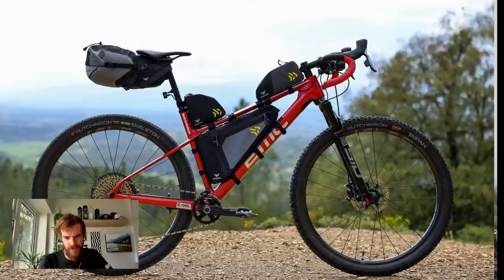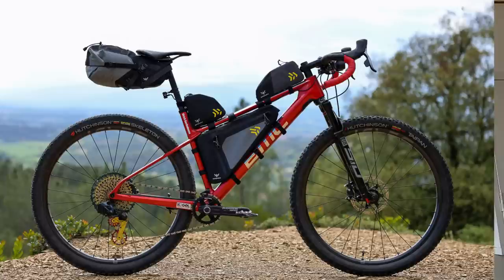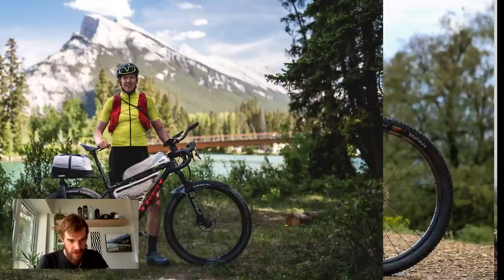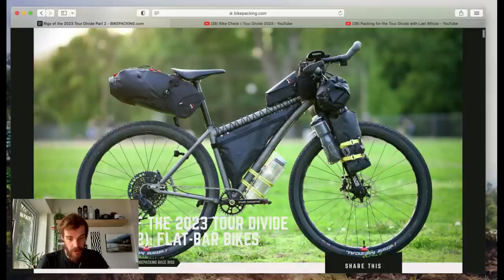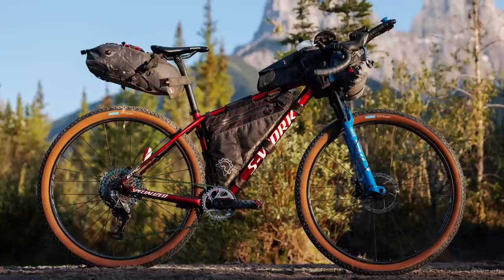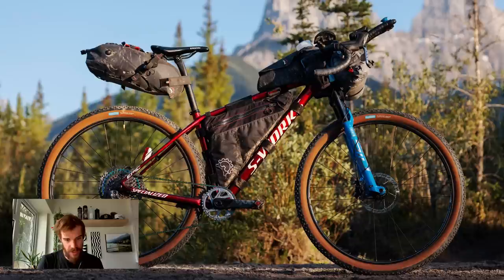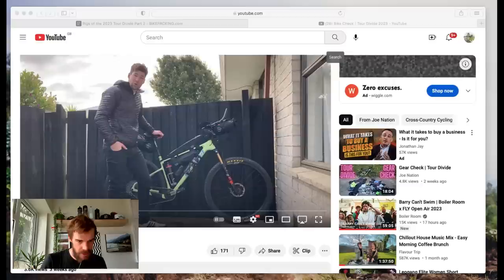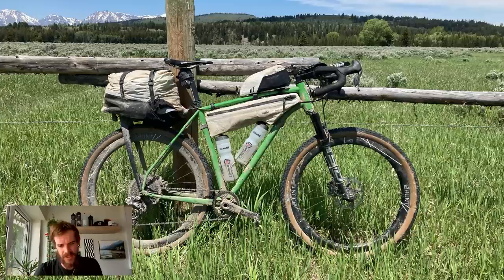WHAT IS THE BEST BIKE FOR TOUR DIVIDE? TOUR DIVIDE 2023 BIKE CHECKS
Welcome to my daily coverage of the 2023 Tour Divide. The Tour Divide is a 2700mile bikepacking race traversing the length of the USA. The Tour Divide starts in Banff, Canada and finishes at Antelope Wells on the USA/Mexico border.

The record for bikepacking the Tour Divide is help by the late Mike Hall and is 13 days 22hours and 51minutes set in 2016.

Lael Wilcox currently holds the women's Tour Divide record with a time of 15 days 10 hours 59 minutes.

In this video I check out some of the bikes from the races main protagonists and discuss what I think are the best bike options for taking on the Tour Divide.

A huge thank you to HOLYFAT for their support of the race updates, check out their website here:

See how I fuelled for the HT550 bikepacking race using Holyfat bars and other foods here:

Over 200 bike packers are lining up for the 2023 Tour Divide. I will be bringing daily updates from the event as I follow the race tracker with further insight into the race route including video shot on the race. I hope I can bring the race to life!